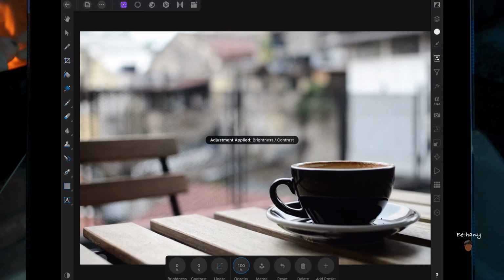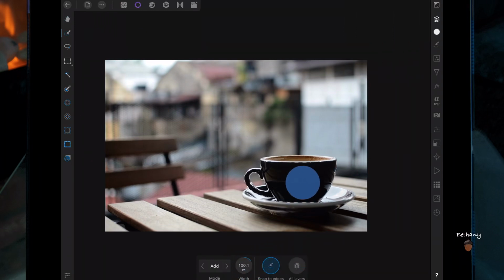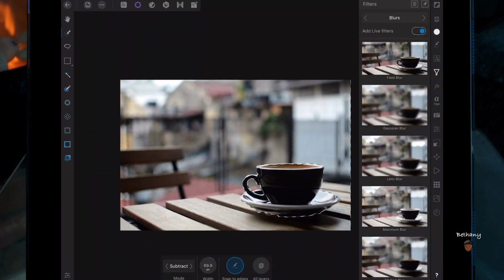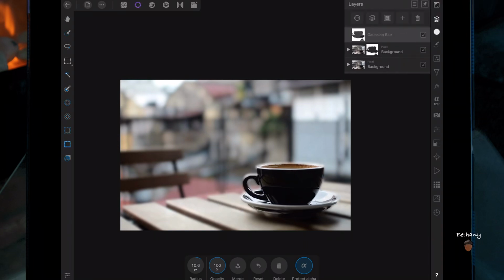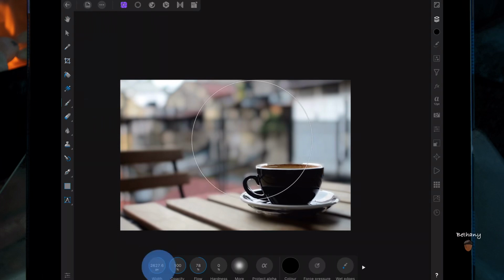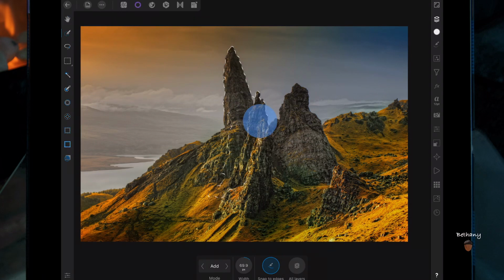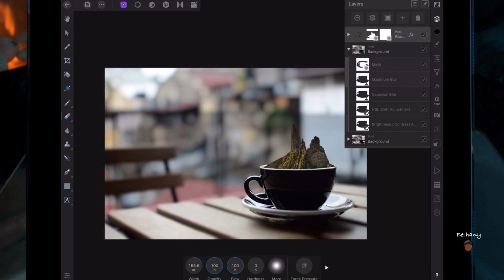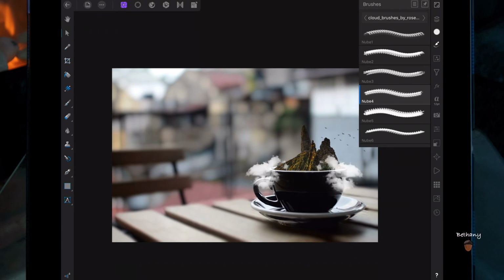The Hard Rock Cafe - Affinity Photo iPad Pro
Songs